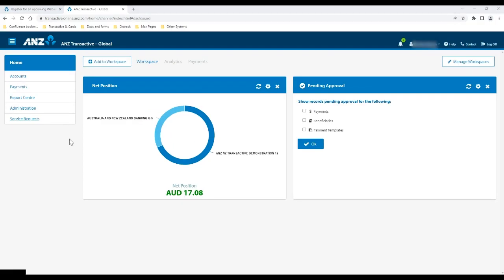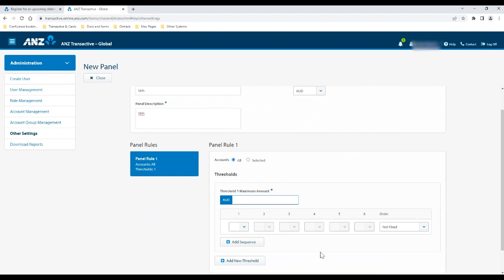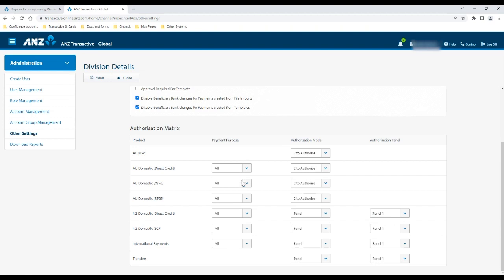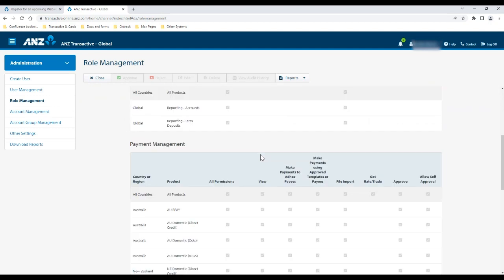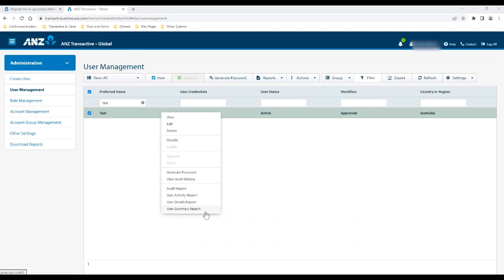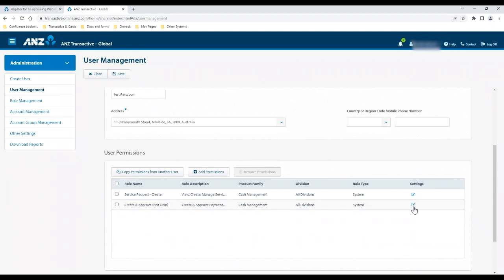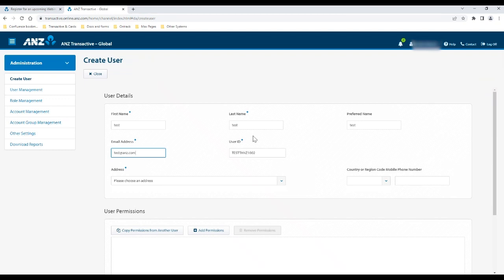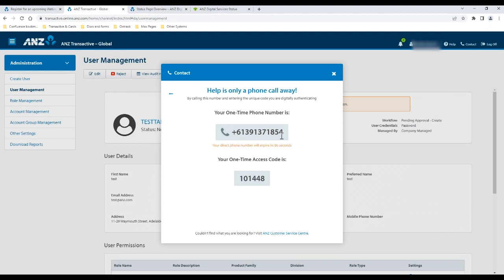ANZ Transactive - Global: Administration Webinar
In this session you’ll learn how to navigate and use Administration in ANZ Transactive - Global. This session will cover:

• Division Settings (Product Settings, Authorisation Matrix)
• Panels
• Confidential Data Groups
• Account Group Management
• Account Management
• Role Management
• User Management (user permissions, user status, create user)
• User Audit Trail
• Help and contact